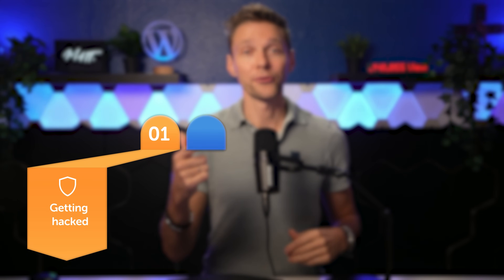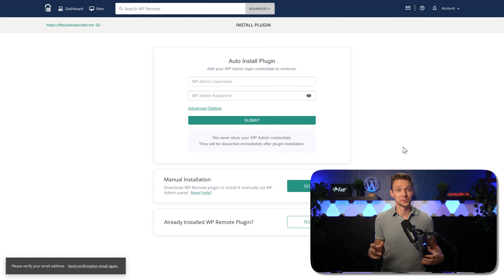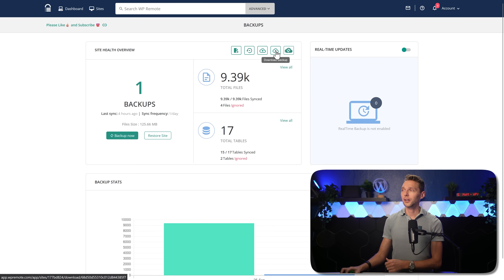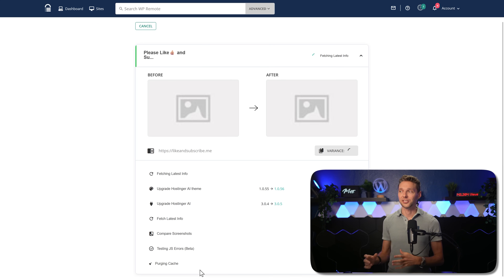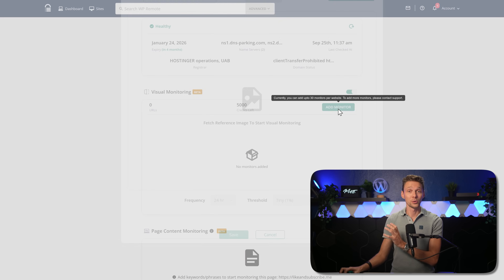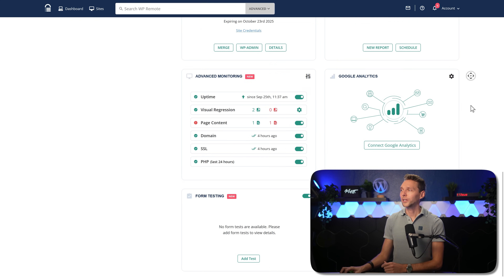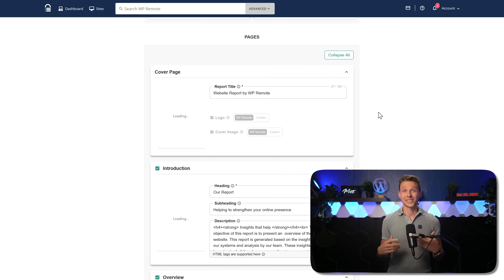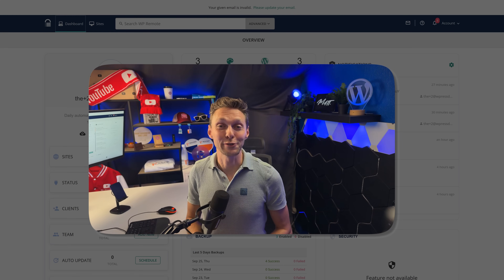$300 Website Care Plans - Recurring Revenue Per Client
By adding real value to your clients called "peace of mind" and reporting on that every single month, all completely automatic! Get the first year FREE for 5 clients
👇🏻👇🏻👇🏻 Start here 👇🏻👇🏻👇🏻

Do you want to support me? That will help me enormously to create these free videos for you and keep going!

I want you to succeed in your life, so lets get started.

⏱️Timestamps⏱️
0:00 Intro
0:46 Automate it
2:27 Connecting websites
3:38 Dashboard
5:00 Backup features
5:58 Adding Notes per client
6:08 Security & Firewall
6:22 Staging
7:14 Updates - Safe or Quick
8:17 Activity Log
9:05 Performance
9:35 Advanced Montoring
13:12 Google Analytics
13:36 Form Testing
14:16 Monthly Reports
16:10 Example of monthly report

🧾 Transscript 🧾
Hey guys, if you have clients for web building, you are leaving money on the table! Just like I did for years. But I'm going to show you a way how to get the $300 recurring revenue per client, per year by adding real value to their business. Because what is the nightmare of a online business owner? getting hacked, corrupted files, backup gone wrong, losing conversions because of speed, or your design completely changed after an update. Oh, I hate that. Now, you can take care of all these things completely automated and also sending client reports every single month that everything is okay. A premium service that your clients will gladly pay for that ease of mind. To do this all completely automated, we going to need a tool. Or you can, of course, do it manually. Just log in early in the morning, all your 50 client websites, doing backups, make sure the design never changes after an update. Sure, why not? To get the tool to support me, but also to get one year for five clients completely free of charge, follow this link. This link is also in the description of this video and of course in the comment section. To make use of the one year completely FREE of the basic plan, fill in your credit card information over here. Now, no worries. You won't get charged today only after a year, IF you decide to continue with WP Remote. So, we have an entire year to find out if you can sell this to your own clients. Let's do some quick math. If we have one client that pays us $25 each single month for this care plan, we do that times 12. Your cost of WP Remote is already covered. And then the first year is entirely free. So if we get four more clients, because in this plan we can fit five clients. Do the math. That's a revenue of $1,200 recurring revenue every single year. That's a no-brainer. And then we just got to upscale it to more people. But you get one year to try this out. When we have entered our credit card information, our payment was successfully processed. Then you can see that the next charge will only take place next year. So that gives us an entire year to find clients. After this, we click over here on sites and we're going to add in multiple sites to WP Remote. To do this, press on this plus icon and add in the URL and press over here on continue. Add in your admin username and password and they will install it for you. A painless process. Now, don't worry. They never store your wp-admin credentials. But if you're not okay with that, just download it and install it manually on all your websites you want to have it. I assume you know how to install plugins because if not, why do you have even clients? If you've installed it manually, click over here on 'Test Plugin'. There we go. 'Initiate sync'. Great. Now our website will be synced. Click over here on 'Sites' to add more websites. Now your website will be added over here after the sync is completed. So click over here on 'Add site' to add in another one. On this page, you can select multiple websites like this. Select everyone you want, and go and manage their plugins or manage their themes, the users, update WordPress or install the tag...